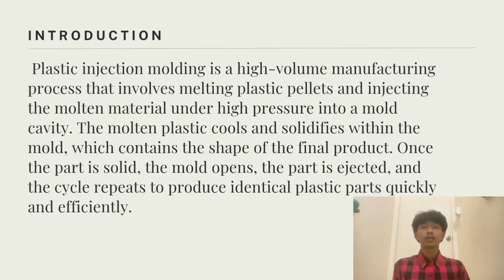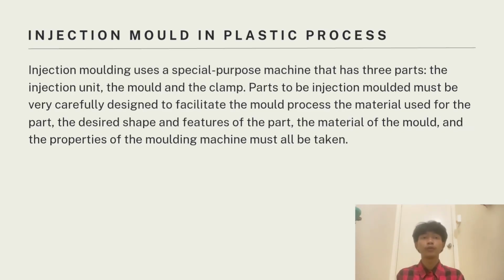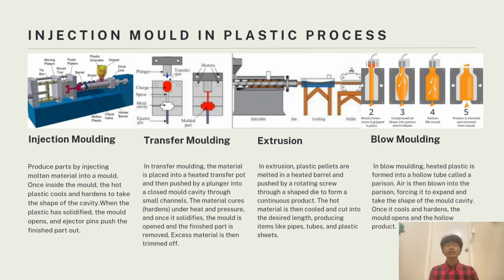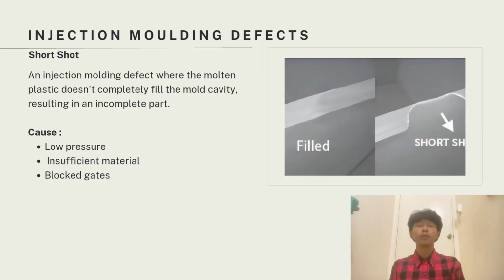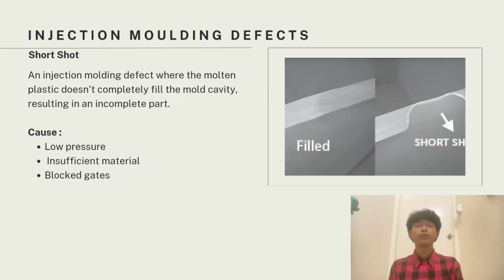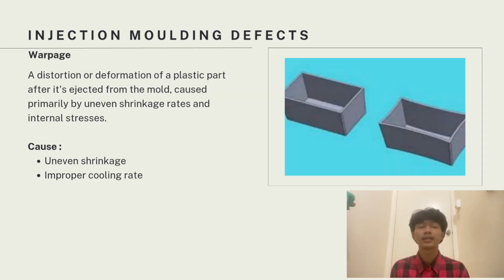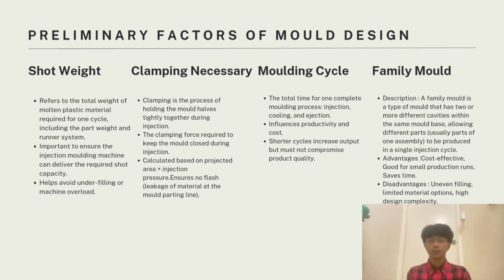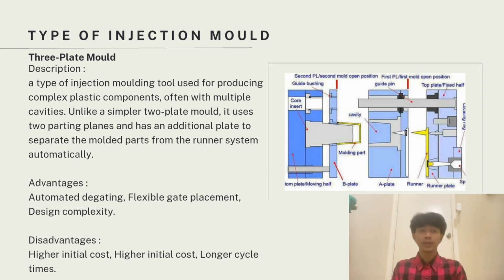PRESENTATION 1_MUHAMMAD DANIEL SYAFIE_07DTP23F1011